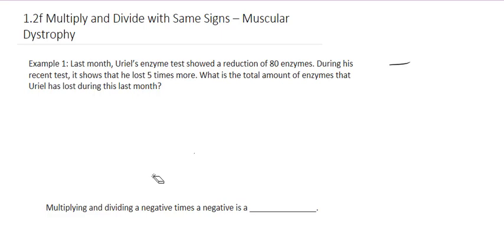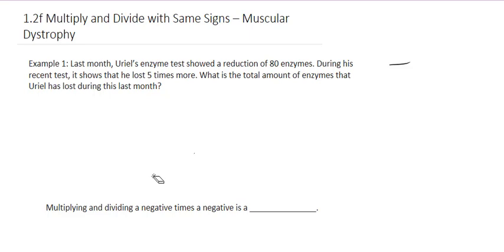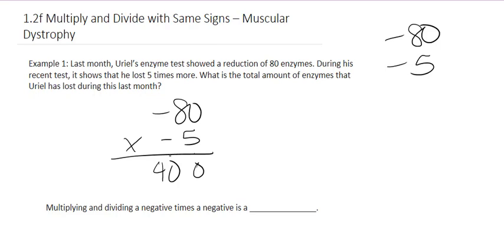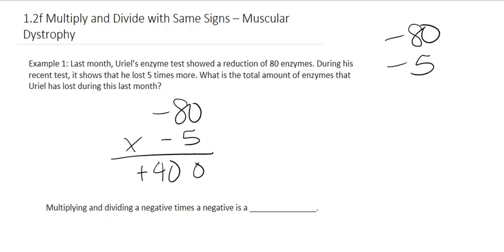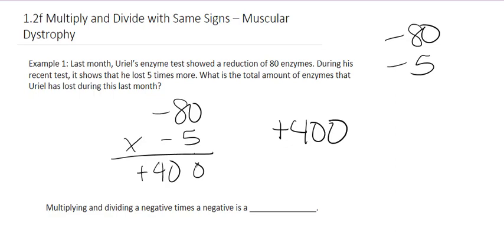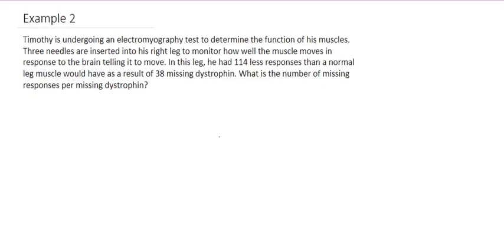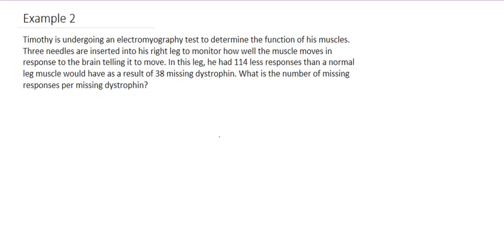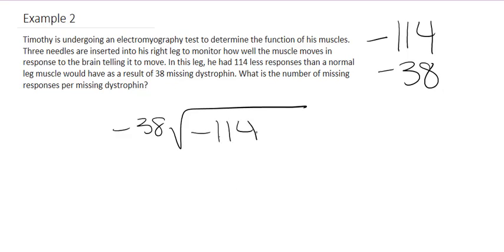MAP 117- MA- 1.2f Multiplying and Dividing with the same sign